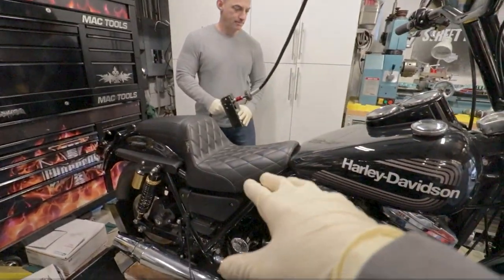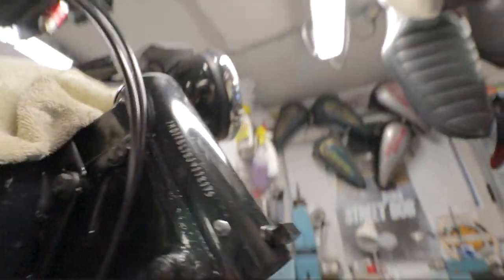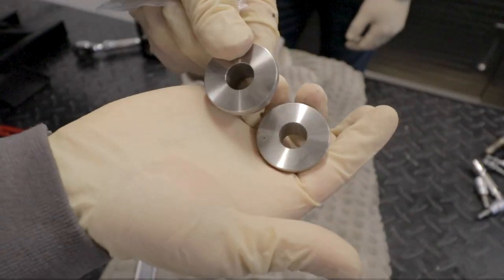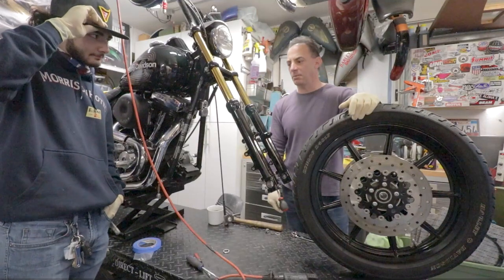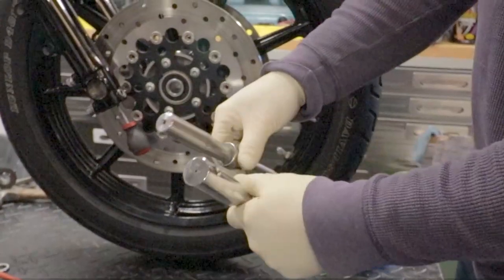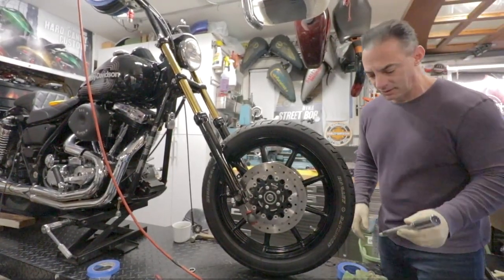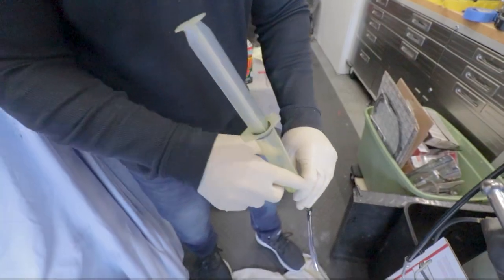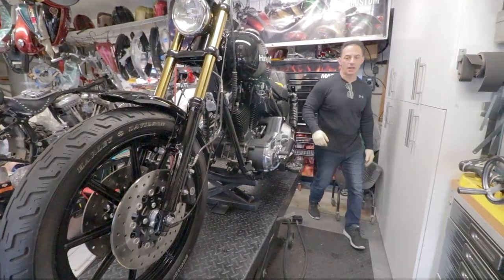GOLD Dual Disk Final Install on our FXR - Part 2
In the second installment of the Gold Dual Disk series, we get to installing the 39mm Showa Gold Dual Disk Fully Adjustable Front End on our 1988 Harley-Davidson FXR.